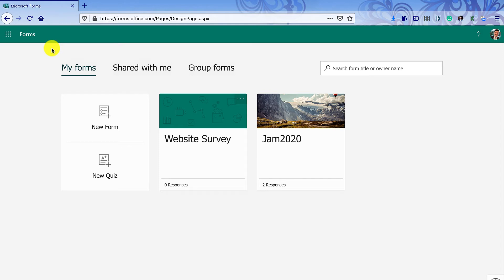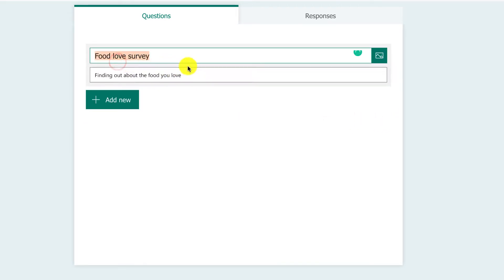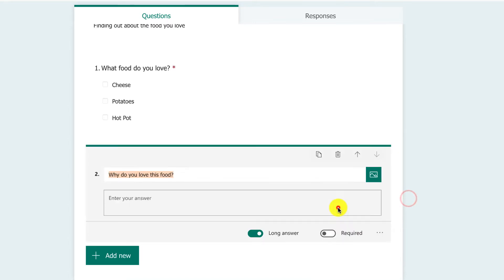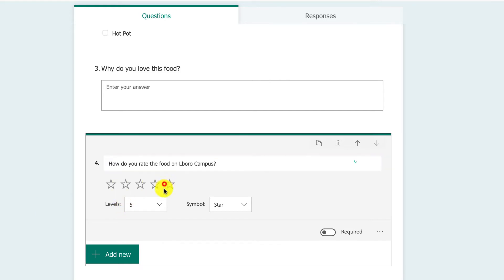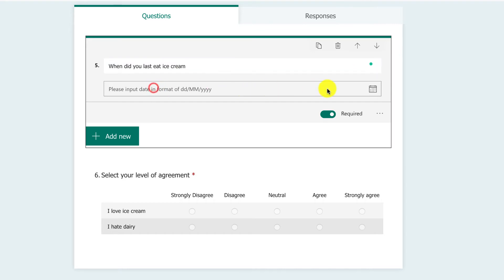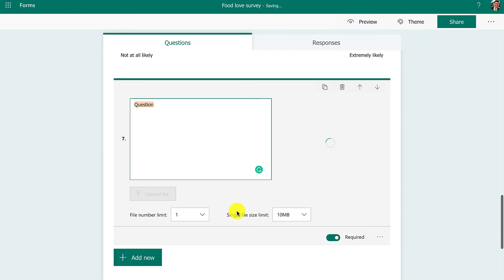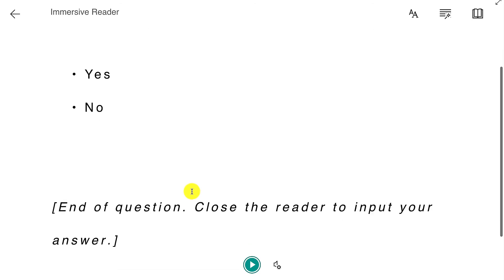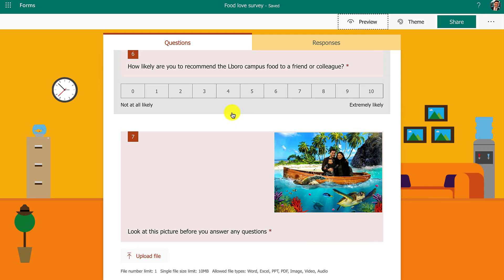How To Create Microsoft Forms Surveys (That Work in China)